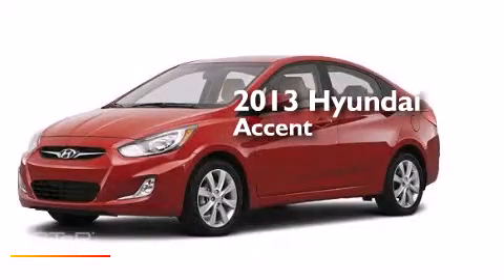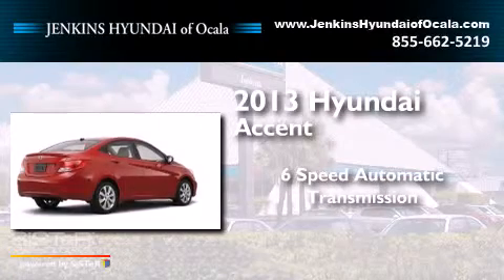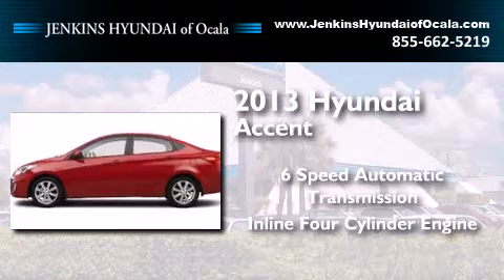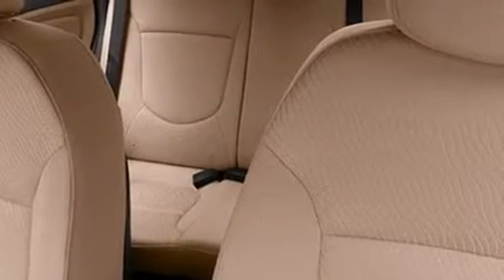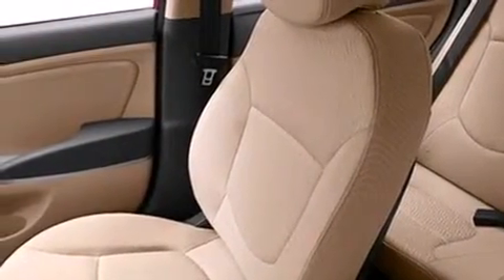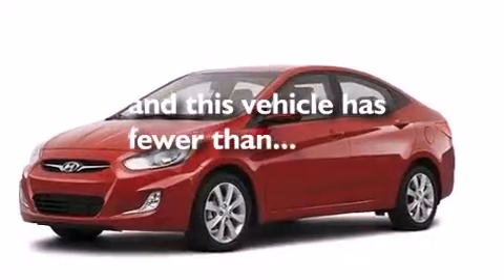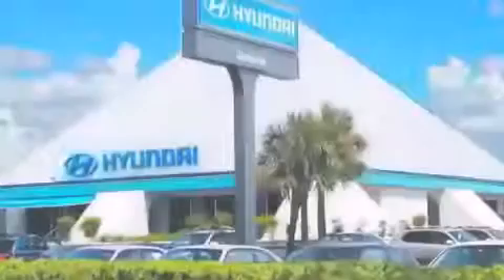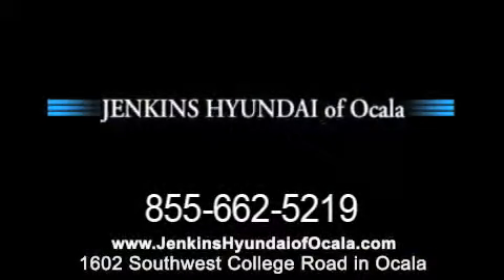Used 2013 Hyundai Accent Ocala FL 34474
We've been honored to serve the Ocala FL area , we promise that your experience at our dealership will exceed your expectations ! Year : 2013 Make : Hyundai Model : Accent Engine : Gas I4 1.6L/97 Trans . : Automatic Exterior : Boston Red Miles : 9,568 Interior : Beige Stock : O5192A Jenkins Hyundai of Ocala 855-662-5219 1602 S.W. College Road Ocala , FL 34471